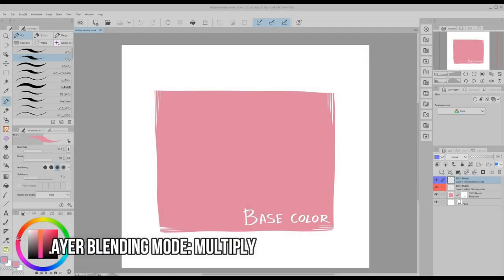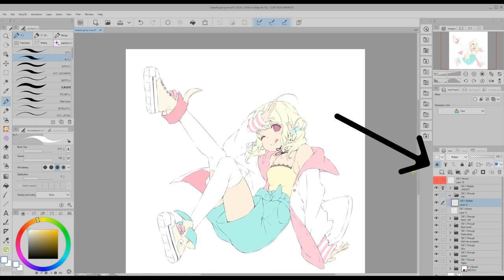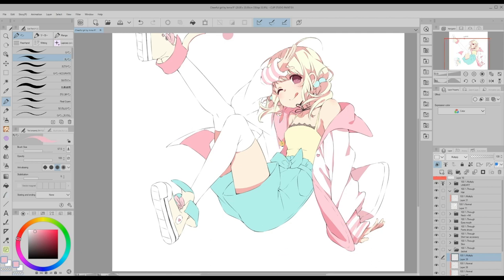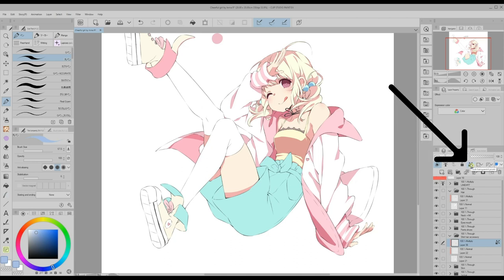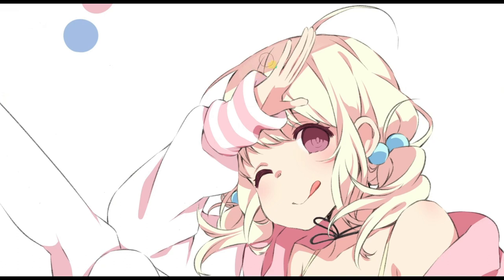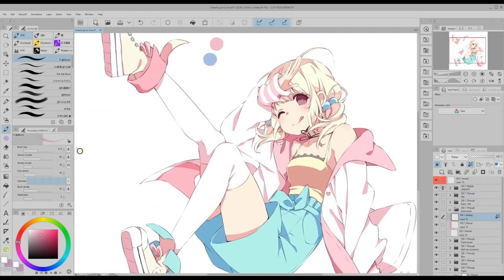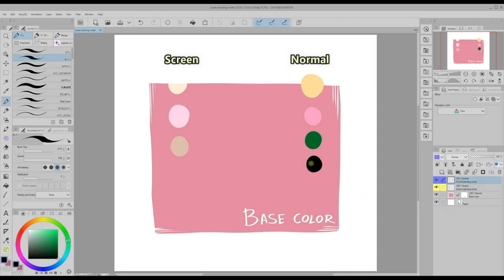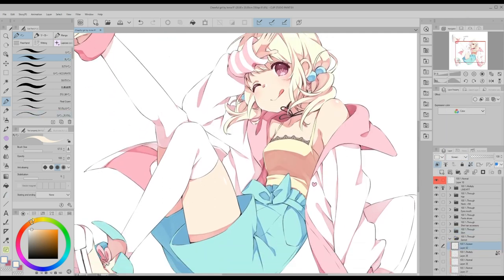Try these blending modes for character shading! | Inma R.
In part 3 of her 4 part tutorial series, learn how Inma shades and lights inked and flatted illustrations! See how you can shade your characters using layer effects, brushes, and other features while learning how to think as well!

Clip Studio Paint "How to"s showcase the many functions of Clip Studio Paint in short and sweet videos.

00:00 - Introduction
00:26 - Adding shadows
01:08 - Colored shadows
01:18 - Shading flats
02:26 - Adding blush
02:46 - Shading clothes
03:42 - Changing colors
04:15 - Editing shadows
04:43 - Adding effects
07:01 - Adding lights
07:32 - Colored highlights
09:11 - Finished!